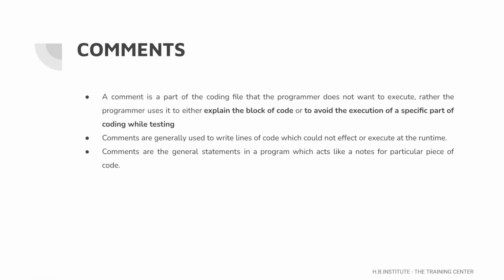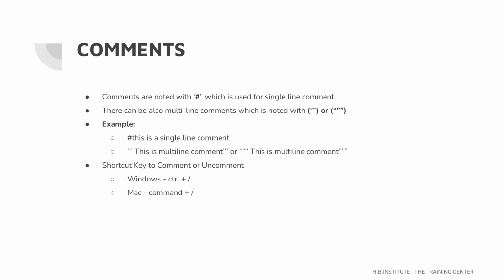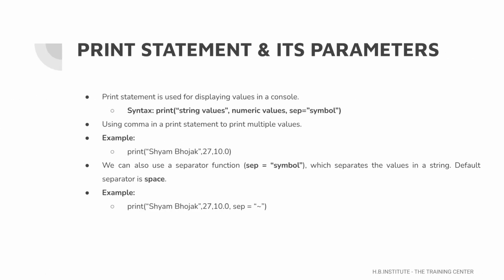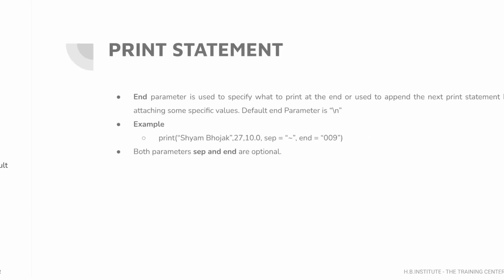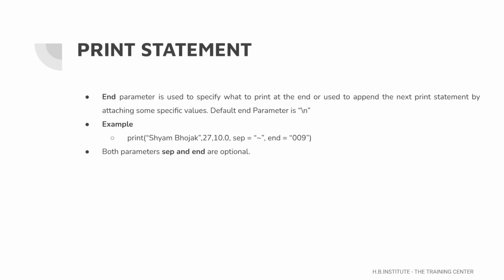3. Print, escape and comments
This video quickly brief about Print statement, comments and escape sequence characters